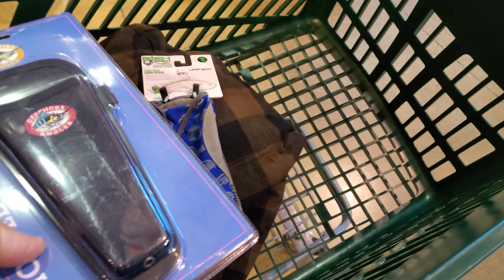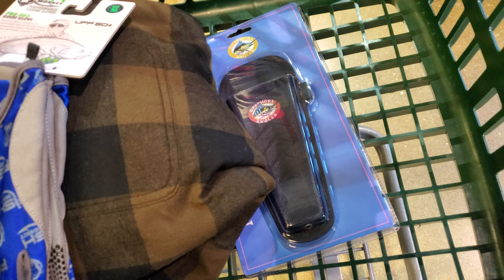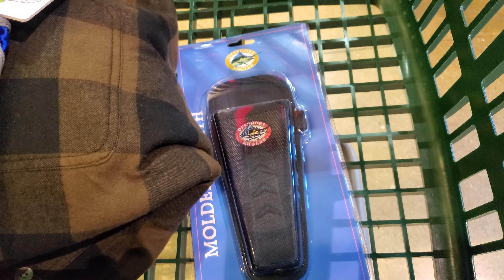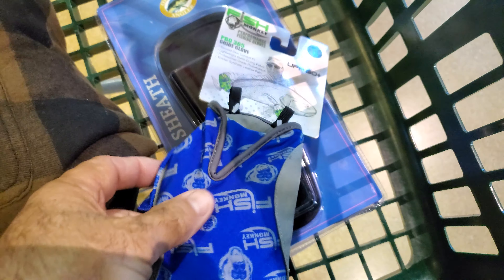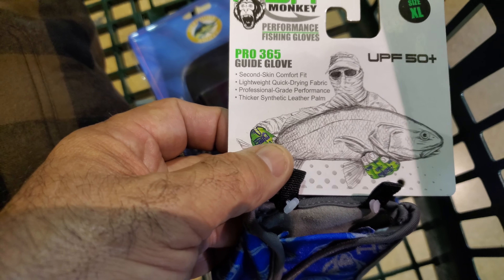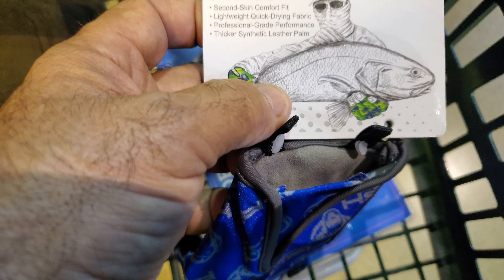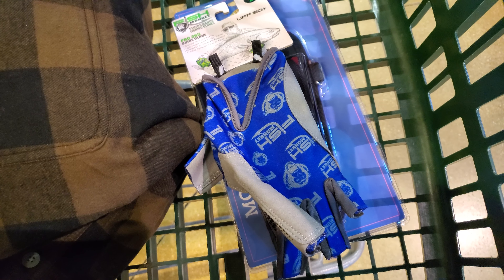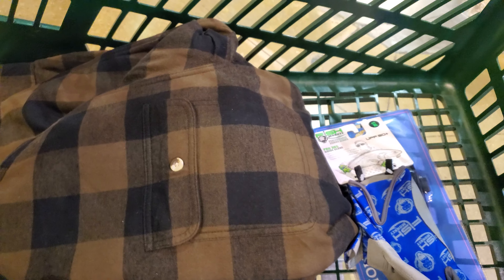New glove for 100 mile trip Gulf